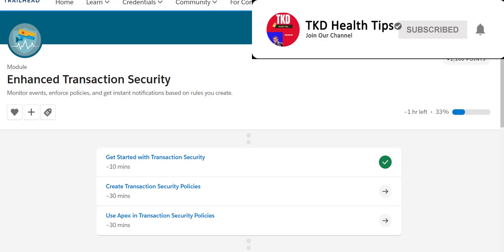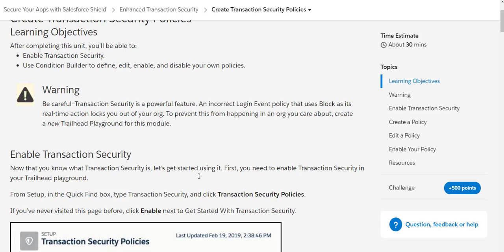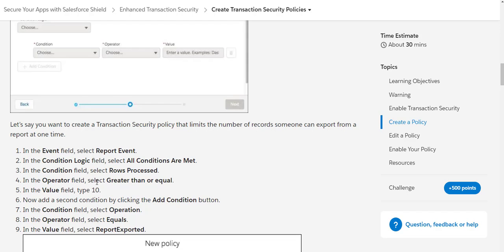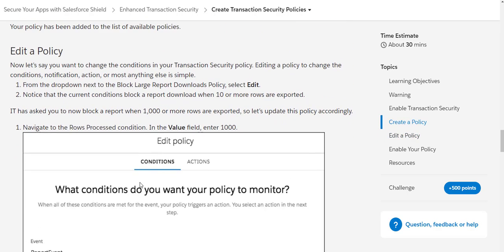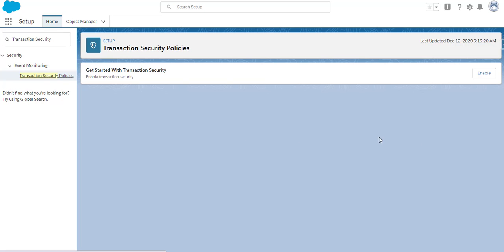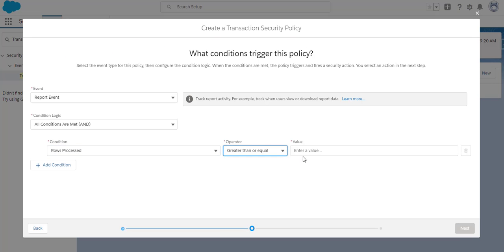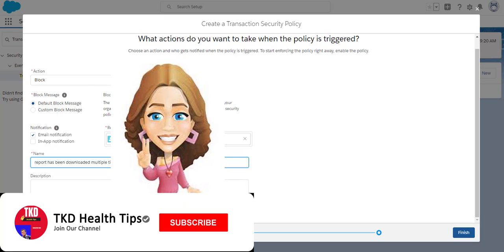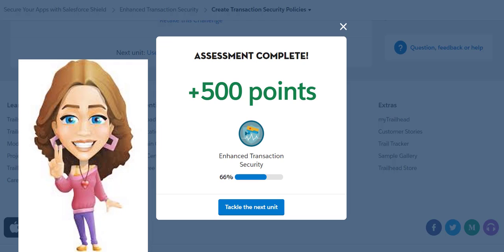How To Enable Enhanced Transaction Security In Salesforce Shield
Create Transaction Security Policies

Enable Transaction Security
Now that you know what Transaction Security is, let’s get started using it. First, you need to enable Transaction Security in your Trailhead playground.

From Setup, in the Quick Find box, type Transaction Security, and click Transaction Security Policies.

If you’ve never visited this page before, click Enable next to Get Started With Transaction Security.

Create a Policy
Now that you’ve enabled Transaction Security, it’s time to learn how to use it. Policies can be built entirely with clicks, though Apex classes are needed for custom use cases. Let’s start with a simple example: preventing a large data export. For this use case, we’ll use Condition Builder to create the policy with just clicks.

From the main Transaction Security Policies page, click New and then Condition Builder.